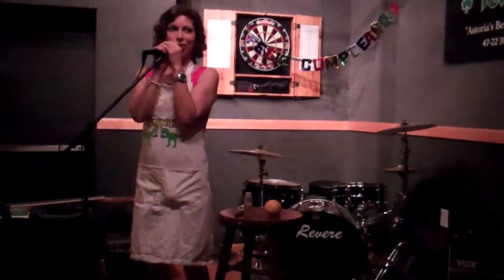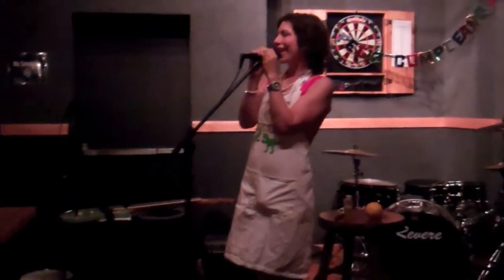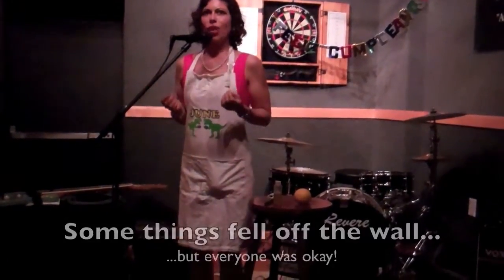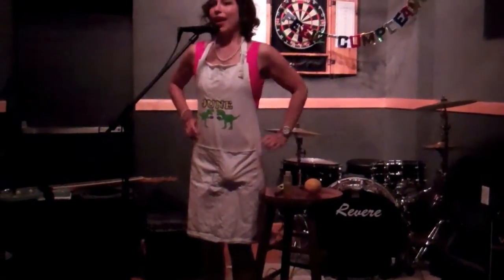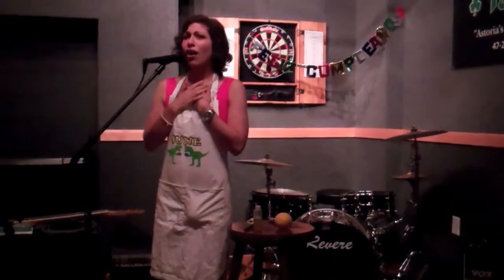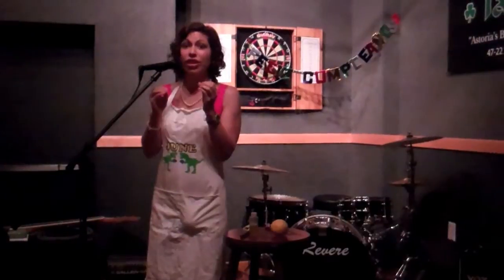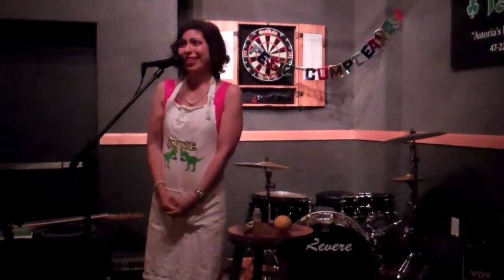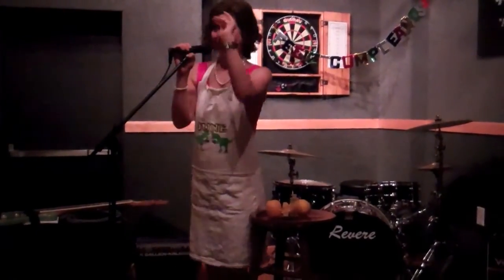June the Homemaker Live Appearance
Check out June the Homemaker's first ever LIVE APPEARANCE at Leah's Birthday party at the Shillelagh Tavern in Astoria, New York!

Wear my apron!